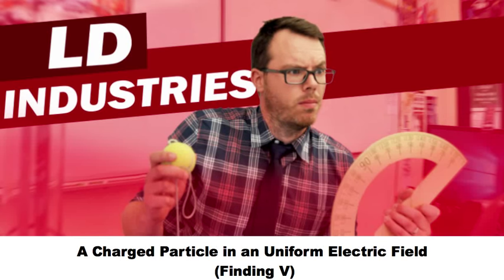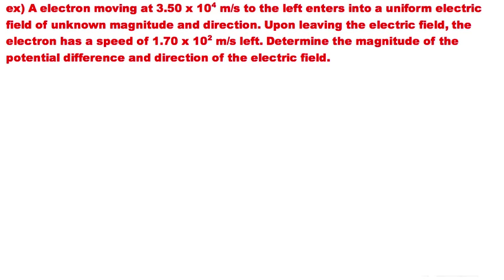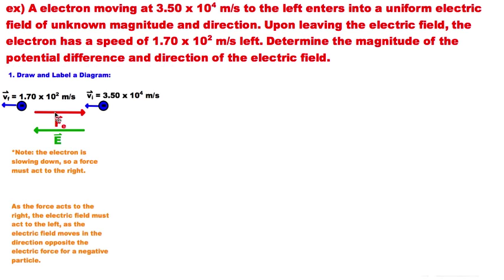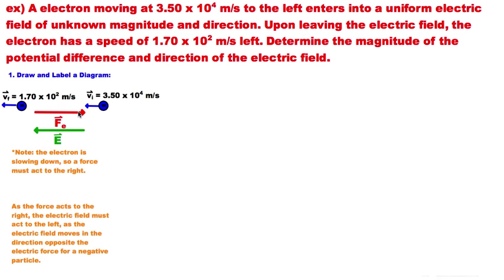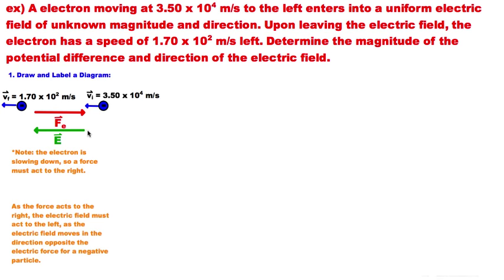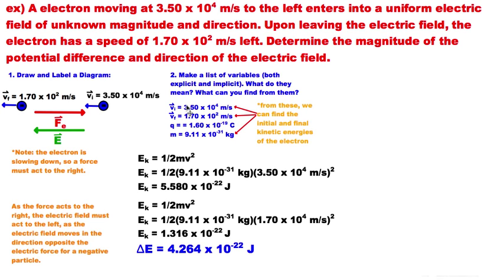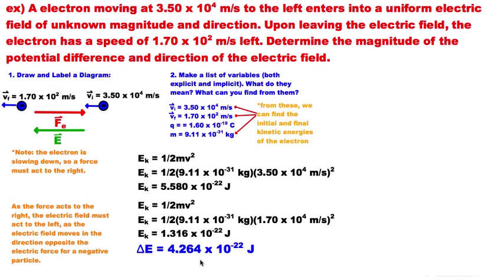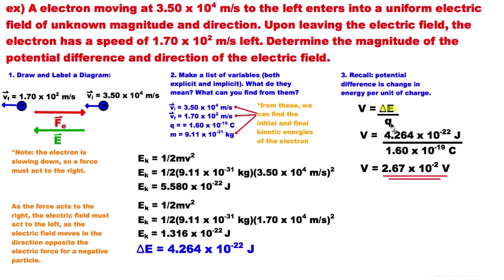Particles in Uniform Electric Fields - LD Industries Physics 30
*NOTE: I've made a small typo in this question: although I wrote the final speed of the electron in the question as 1.70 x 10^2 m/s, I did the calculation as if the speed was actually 1.70 x 10^4 m/s. Sorry!!! Just pretend that the final speed is actually x10^4. Thanks to Tyler for catching my error!

In this video, LD walks you through a problem where a particle enters an unknown electric field - and hilarity ensues! This video allows you to check your knowledge of electric field directions based on particle movement and lets you calculate an electric potential difference (voltage) based on a speed change for an electron.

This video corresponds to the Alberta Physics 30 Program of Studies for Unit B: Forces and Fields.